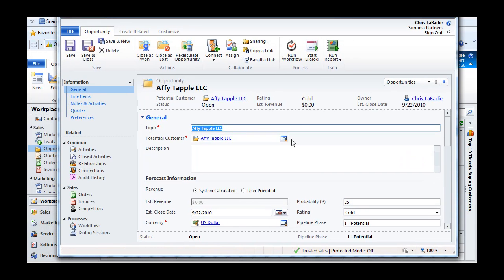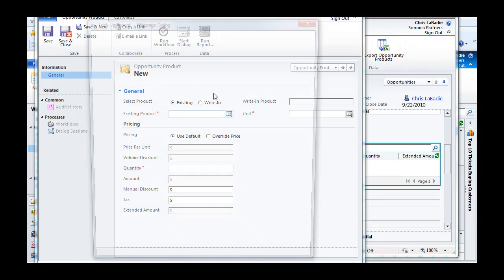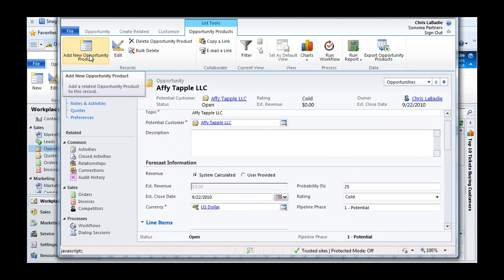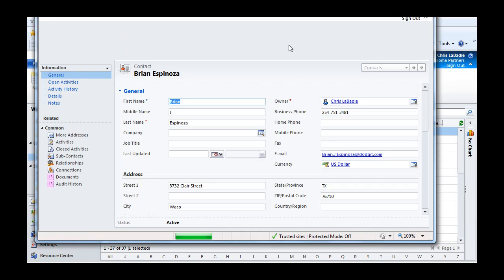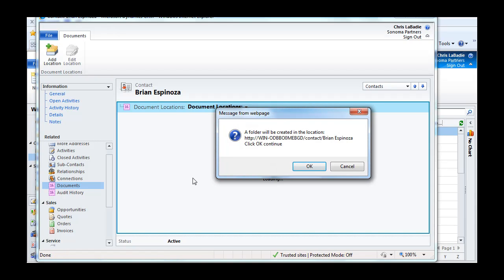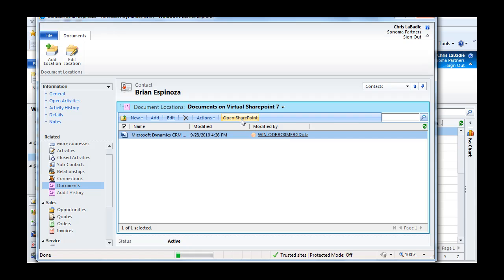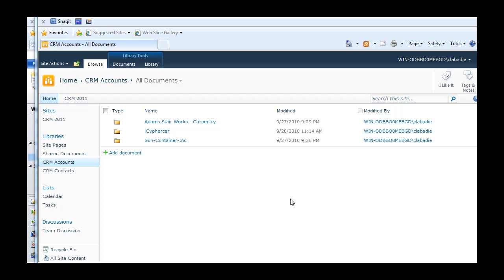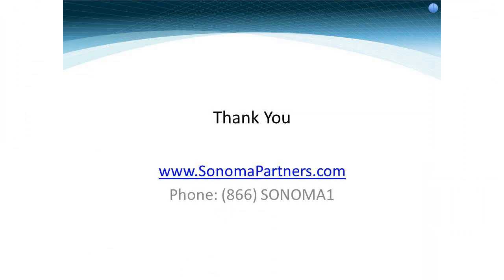What's New in CRM 2011 - Form Enhancements Part 2 (Sub-Grids and SharePoint!)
In the seventh installment of Sonoma Partner's 10-part series, we will highlight some more of the enhancements made to forms in Microsoft CRM 2011- specifically Embedded Sub-Grids and SharePoint Integration.